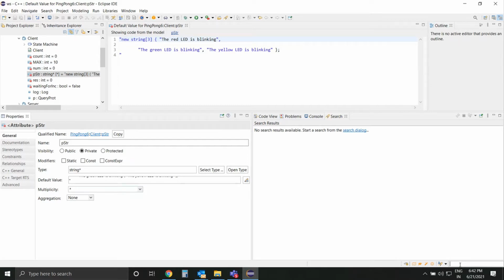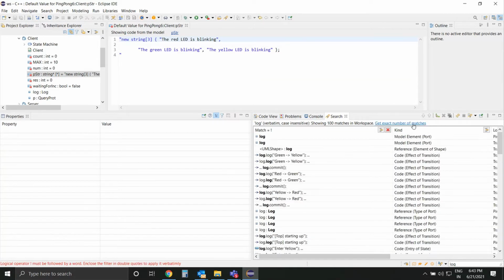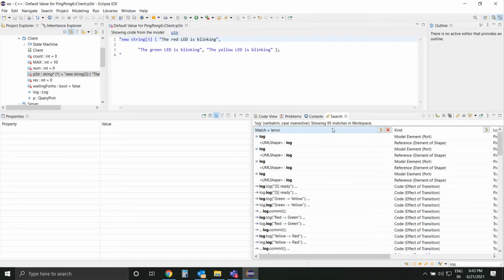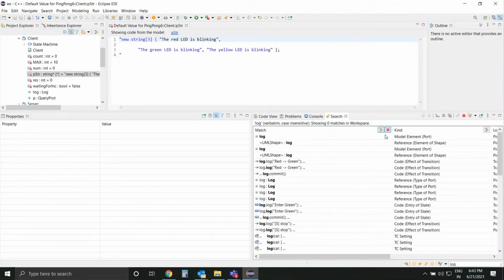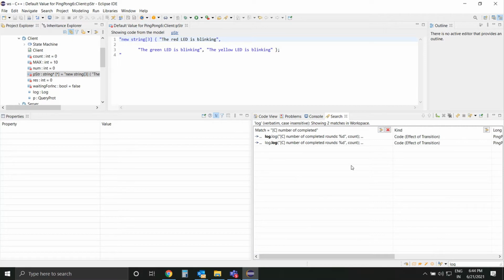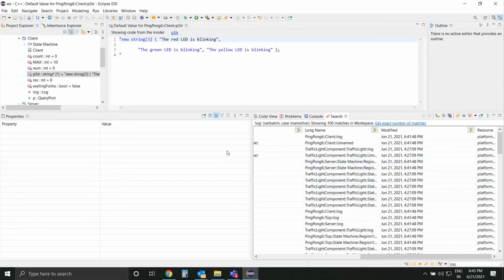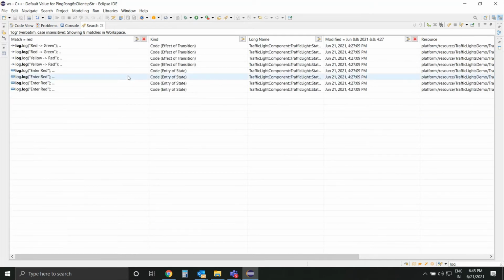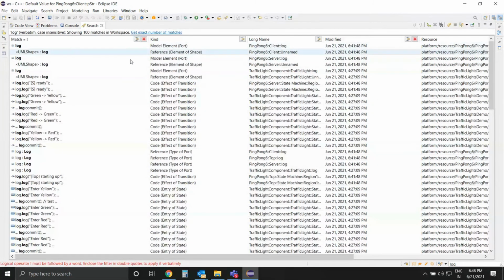HCL RTist - Sprint Demo 2021.24 - 3. Filtering Search Results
Both the NOT (!) and AND (&&) operators are now supported
Allows to filter out matches of different kinds from the search result